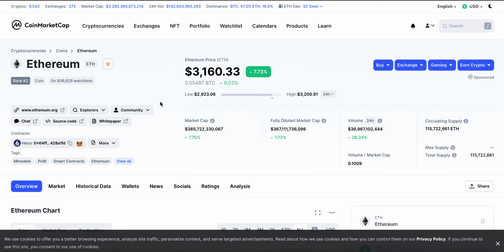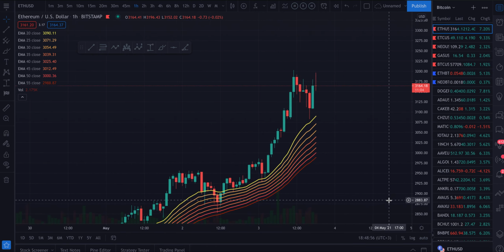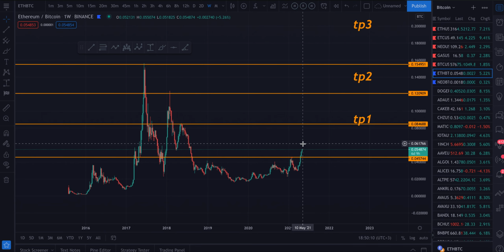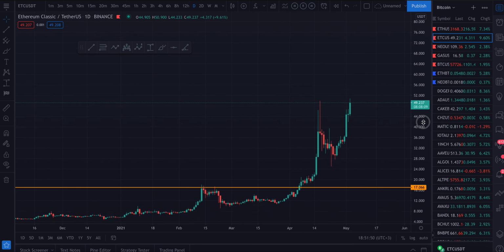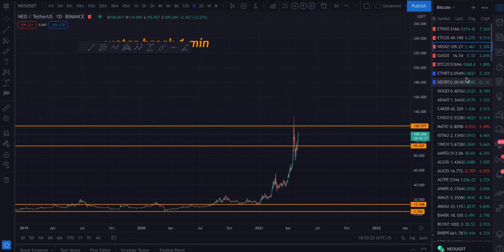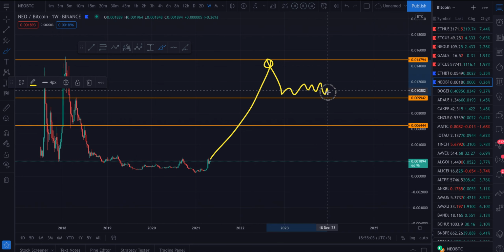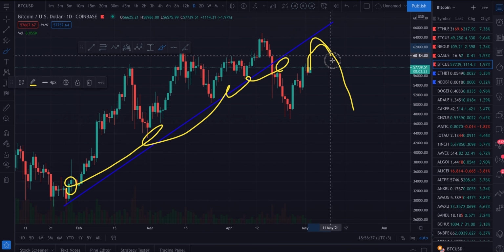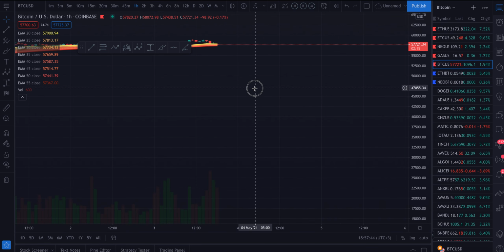ETHEREUM (CLASSIC) & NEO (GAS) ANALYSIS!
Intro: 0:00
Ethereum: 0:35
NEO: 5:17
Bitcoin: 8:20

In todays video I will be covering ETC, ETH, NEO, NEO GAS, as well as cover bitcoin towards the end, Bitcoin is the king of the markets, and usually when bitcoin is up most the alt coins will be up. we are currently in an alt season. in my opinion this will last a few more months before entering the big correction,